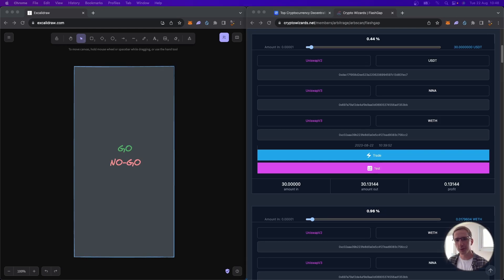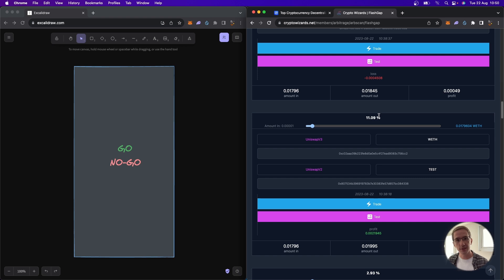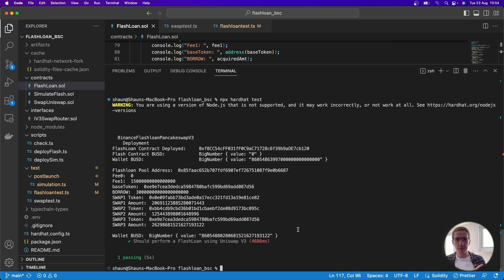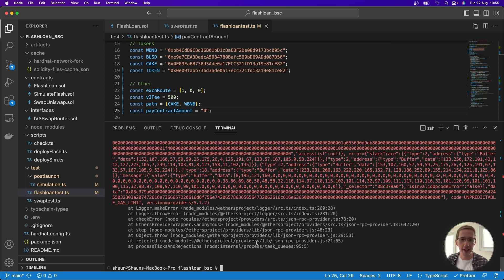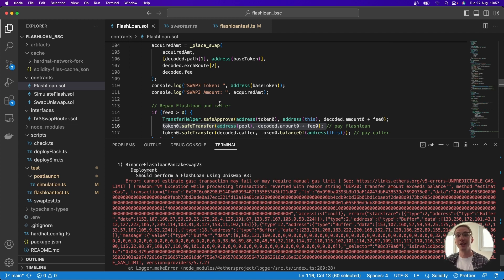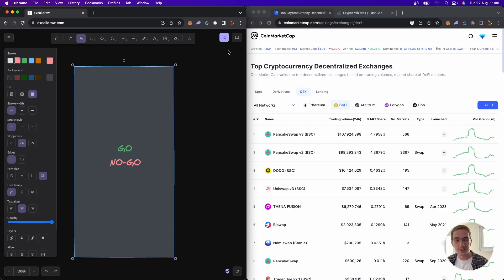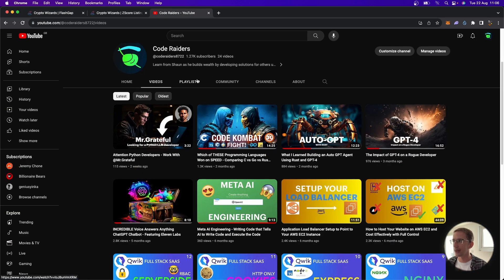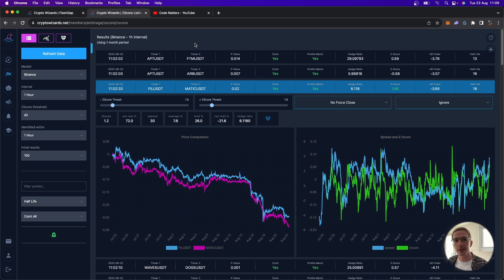FlashGap PancakeSwap V3 and V2 Flashloan | Development Update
For those who rely upon and use the FlashGap tool on Ethereum for UniswapV3 and UniswapV2 arbitrage, many have been wondering if we can perform no-code Flashloan arbitrage on the Binance Smart Chain (aka BNB Chain) for PancakeSwapV3 and PancakeSwapV2 using flashloans too.

Although months of research and work has gone into these algorithms, the project will face a no-go for uploading to the Crypto Wizards main website and members dashboard. The reason for this, is we have failed to find enough profitable opportunities for traders at scale. That said, the code will be provided via the Code Raiders website with a full walkthrough on how to build a Flashloan smart contract that allows swaps for both PancakeSwap V3 and V2 using V3 and the flash swap providing tool.